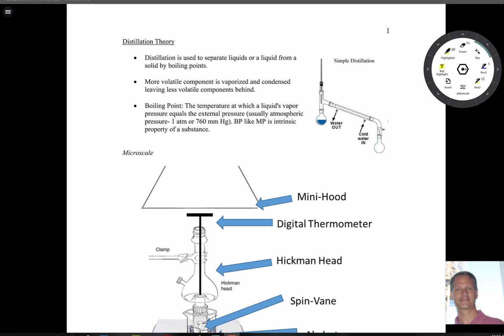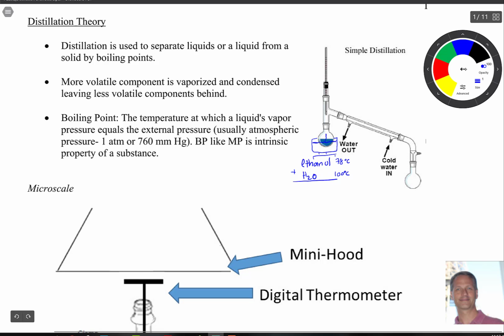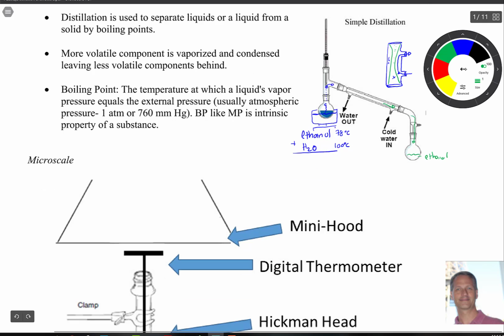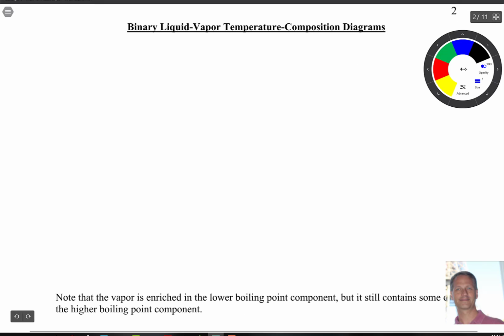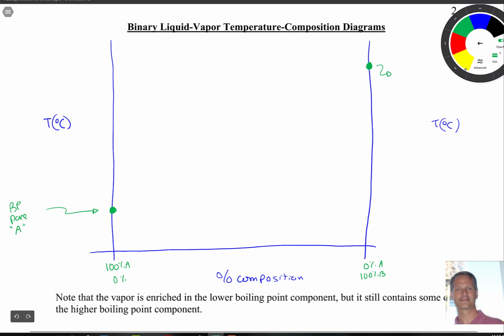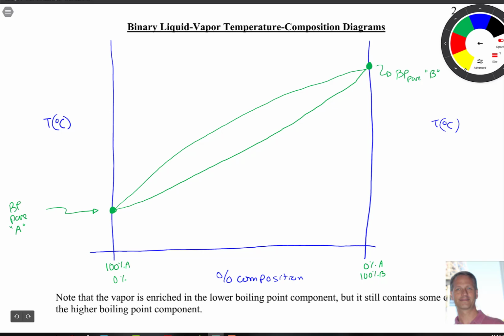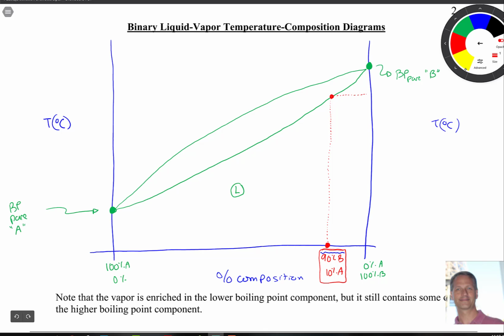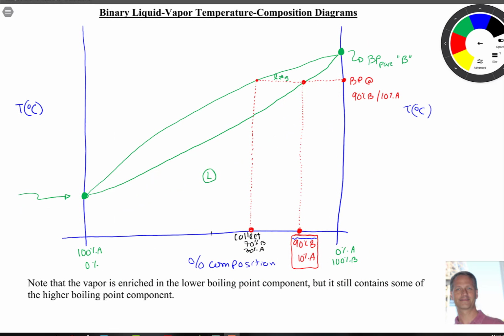Simple and Fractional Distillation: Part 1